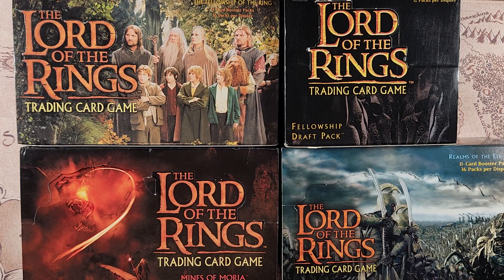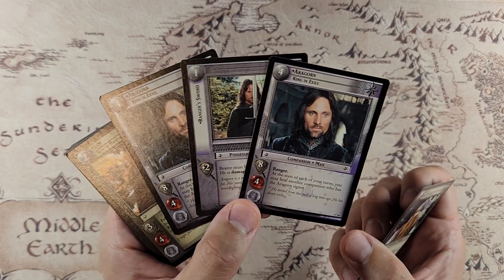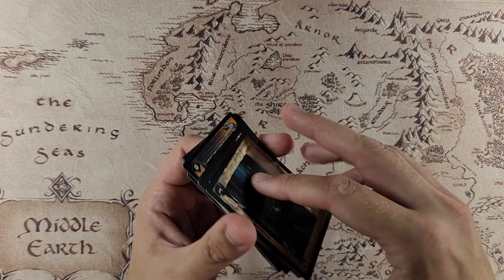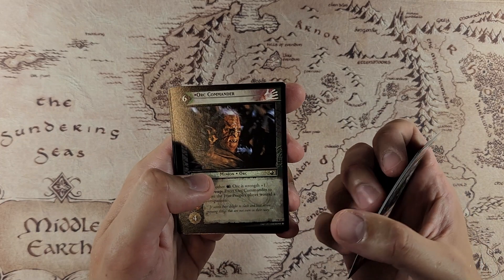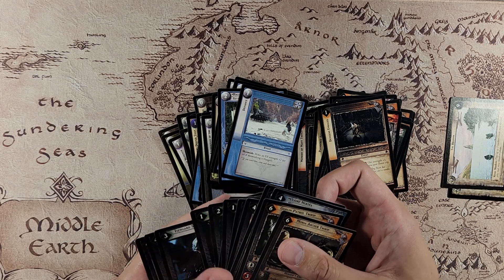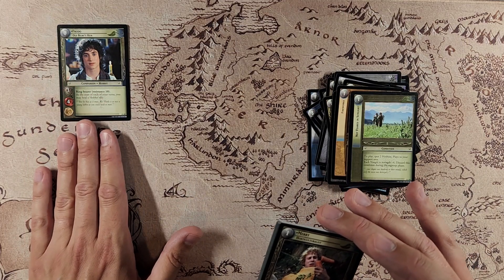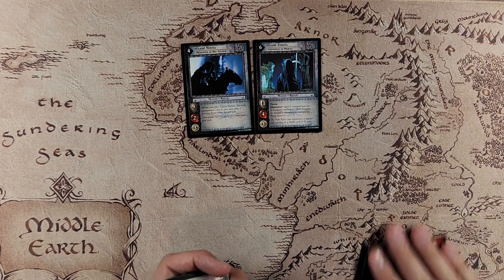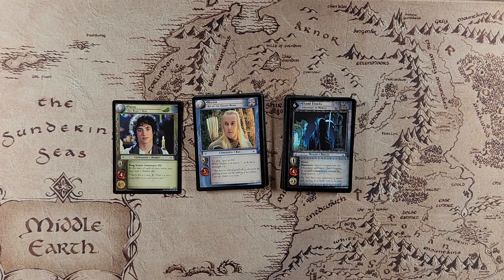LOTR TCG - Fellowship Draft Pack Sealed - Round 2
We take another crack at a sealed pool of Fellowship Draft Pack! See how we did!